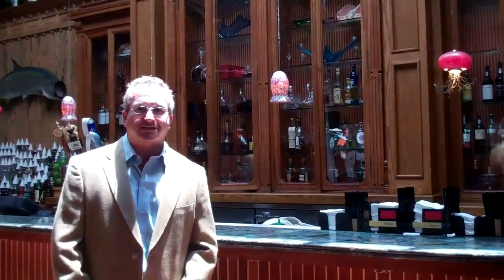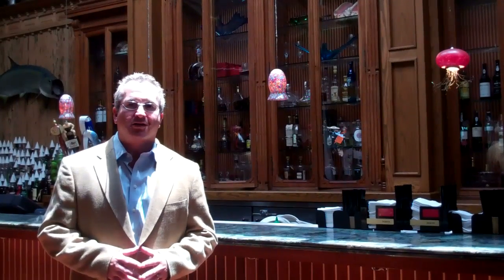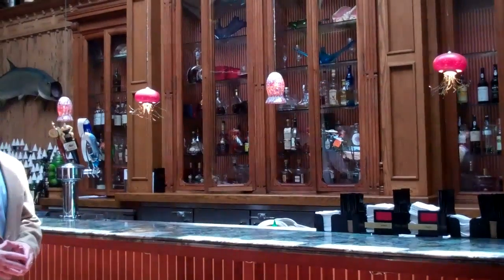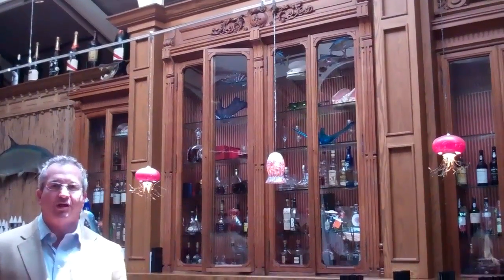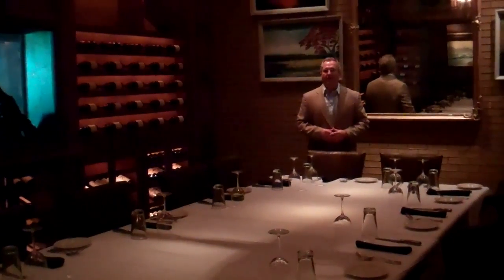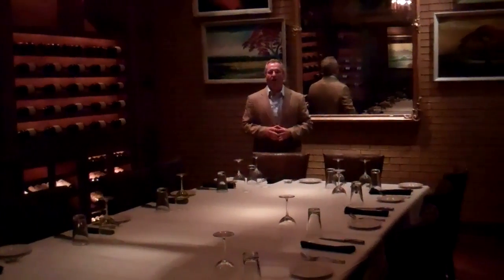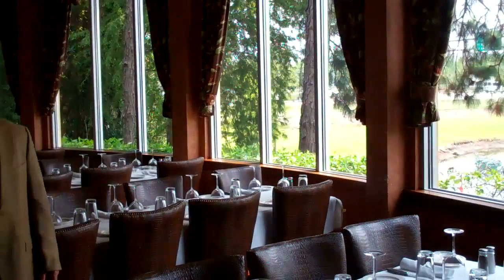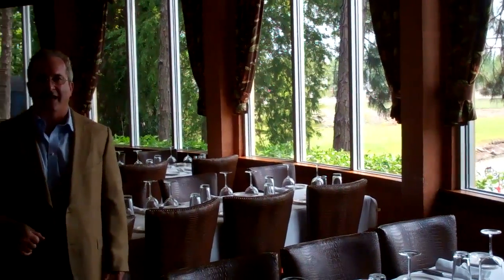Johnnie's Hideaway Tour!